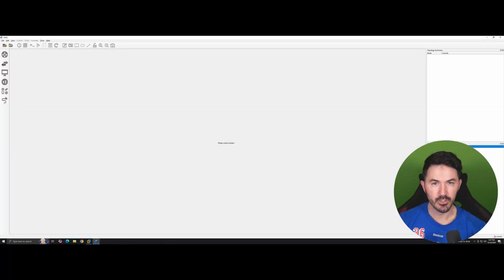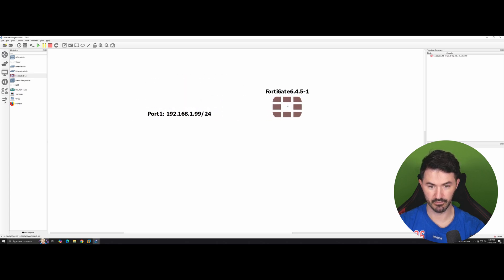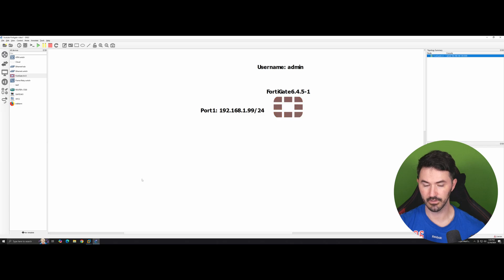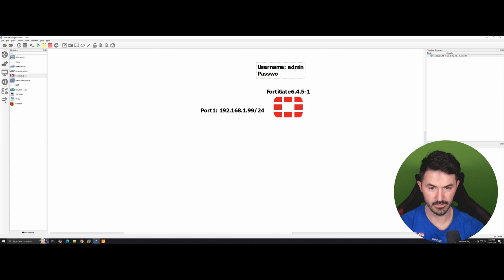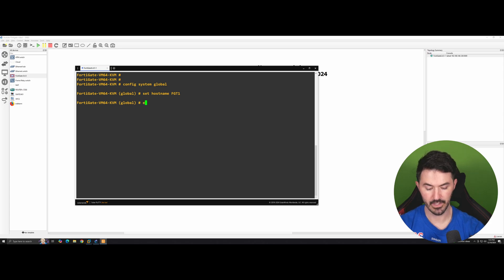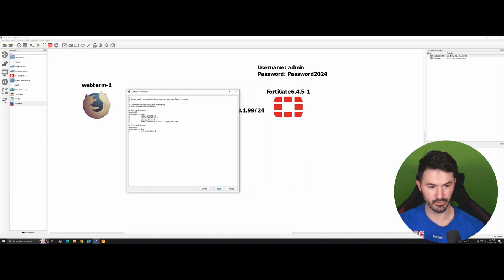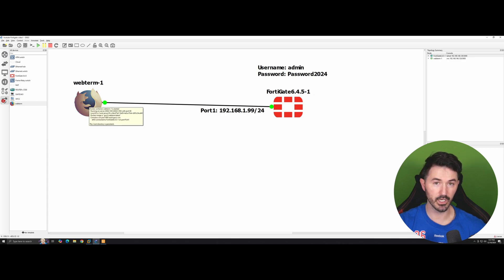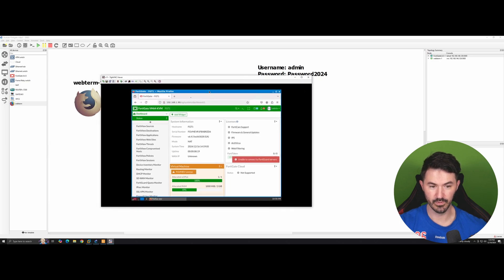How To Install FortiGate Firewall 2025 - InfoSec Pat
Get my course today with InfoSec Pat Academy. The name of the course is Hack Your Way In: Beginner's Penetration Testing Course.  If you want one-on-one career coaching as well we are offering that service as well.

📱Social Media📱